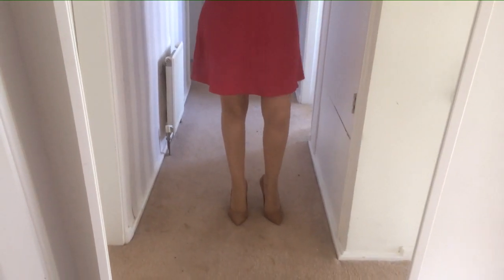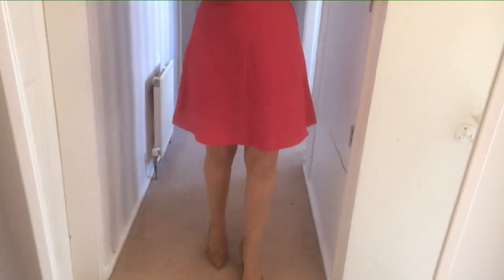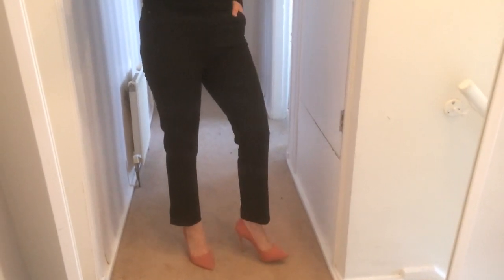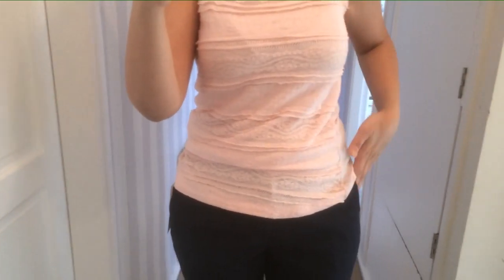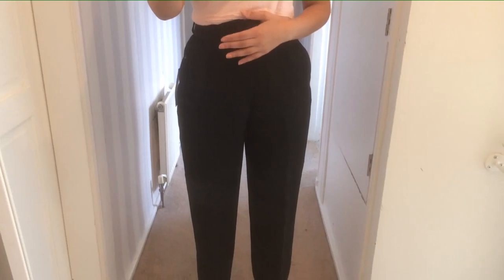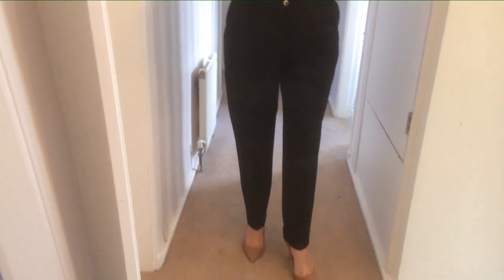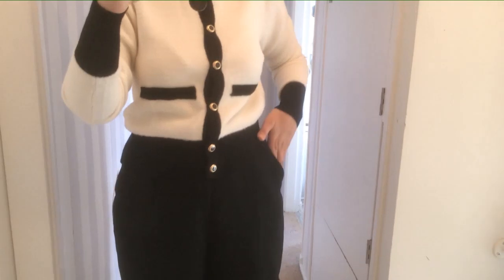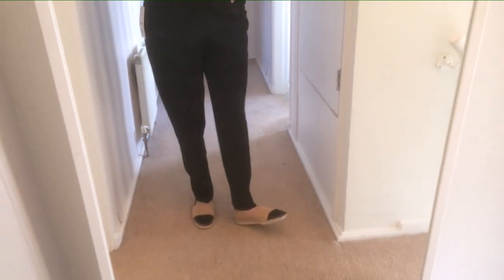Zara Try on Haul!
Here is my try on video! I really liked all these clothes! I can’t wait to style them for work! Please let me know which is your favourite and how you would style them!

Let’s connect!
Pinterest ZD Lifestyle